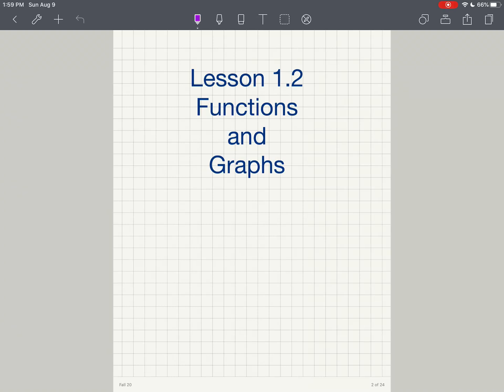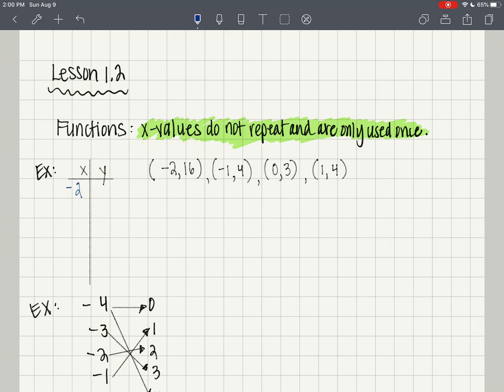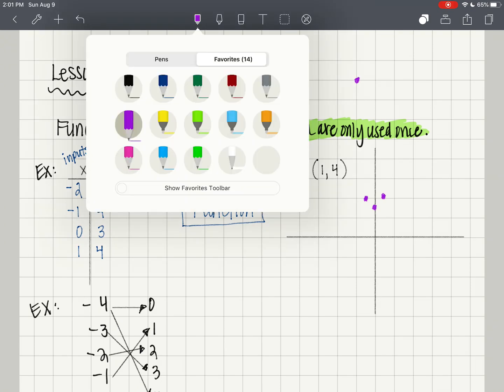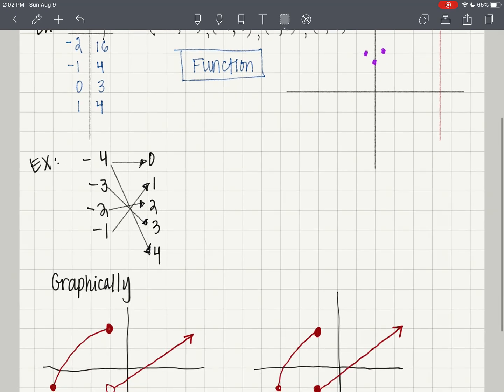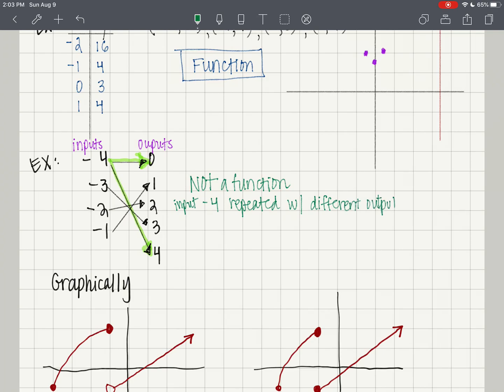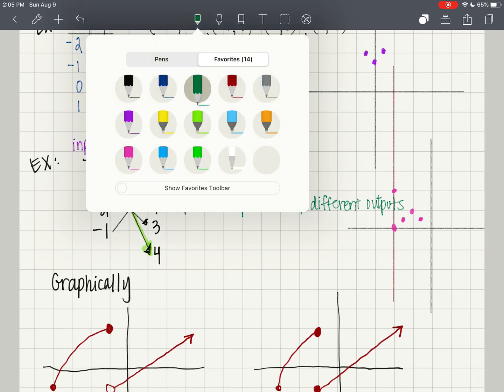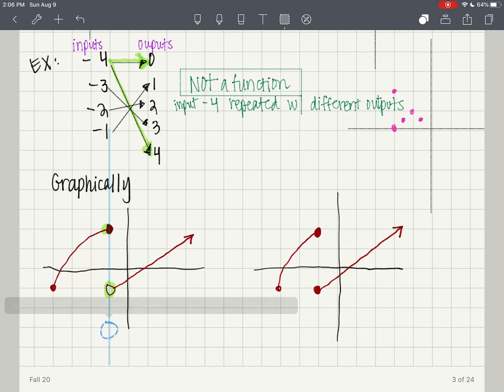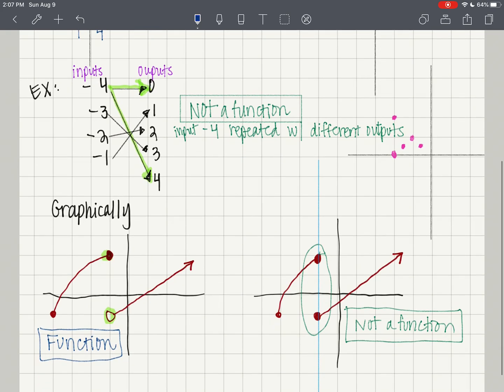Precalc 1 2A Determining Functions